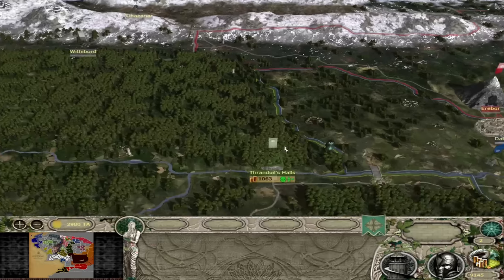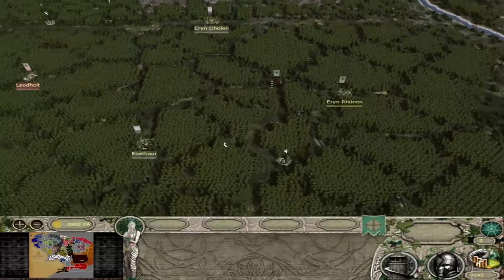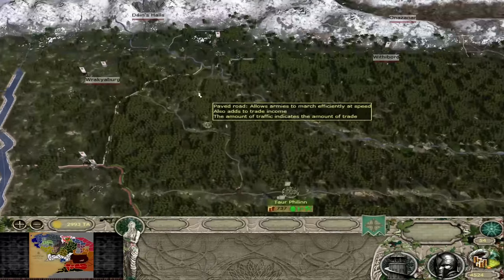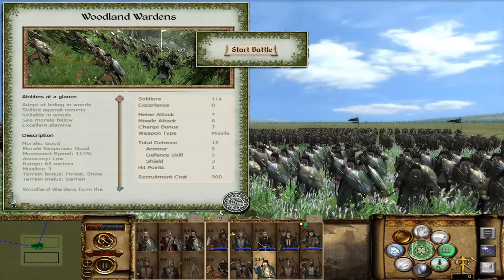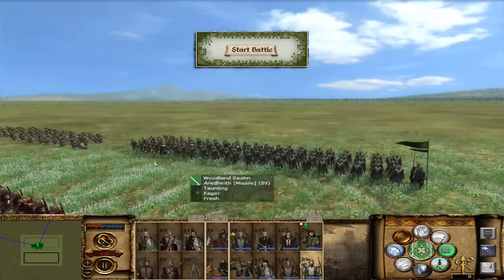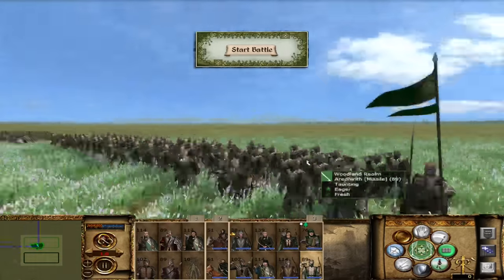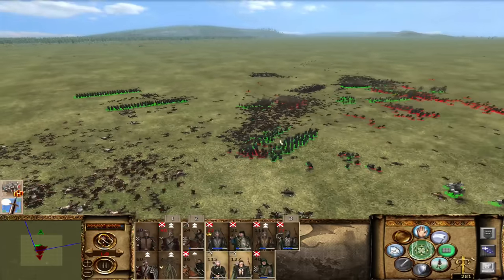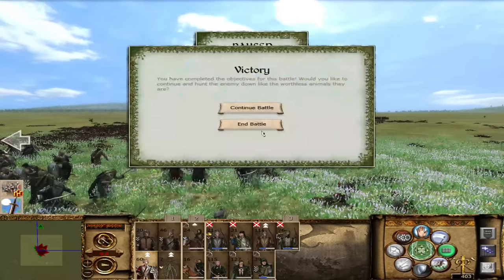Divide and Conquer v5 Woodland Realm Faction Overview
Timestamps

0:00 Intro